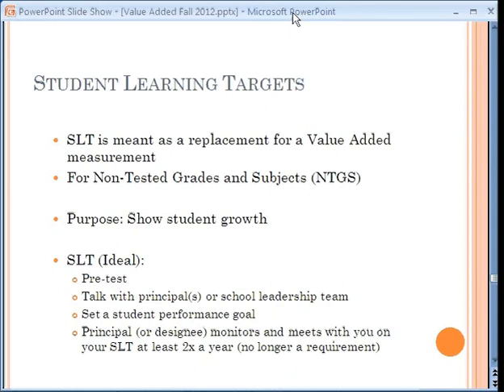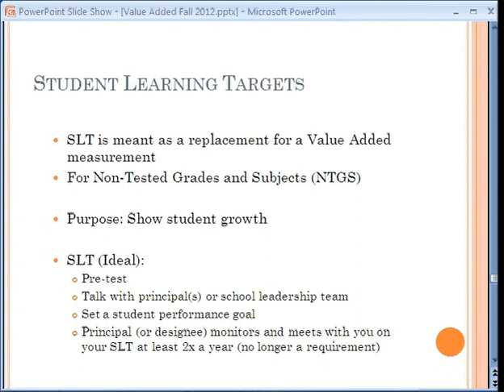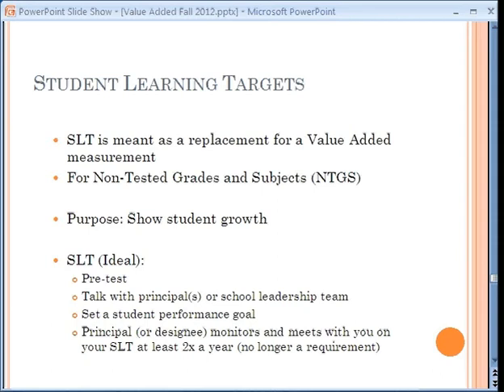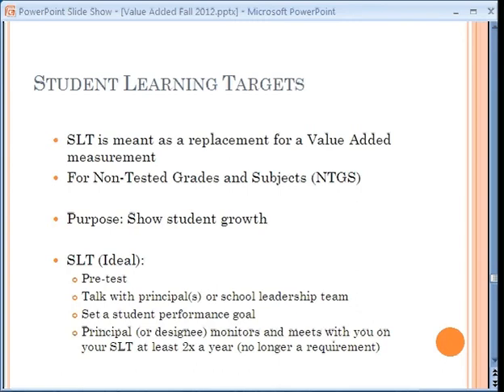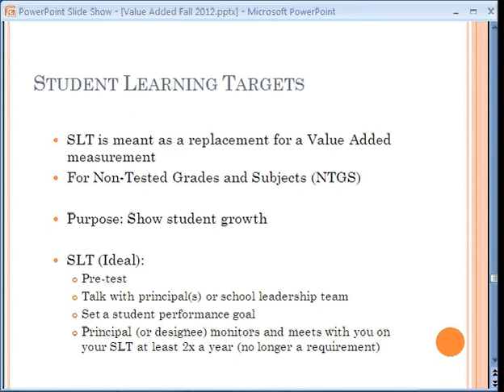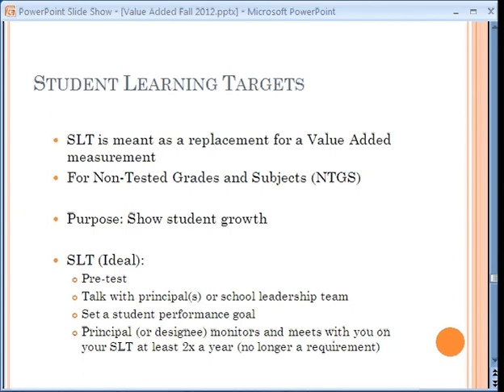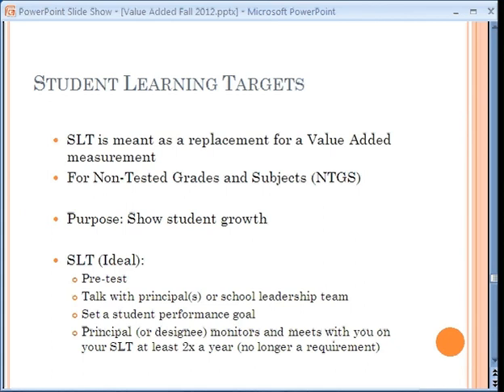Student Learning Targets: An Introduction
Join Keith Courville as he discusses student learning targets or SLTs (part of COMPASS) in this informative webinar series. Topics addressed include the purpose of SLTs, how to create your own SLTs, and best practices for schools and districts in developing common assessments.